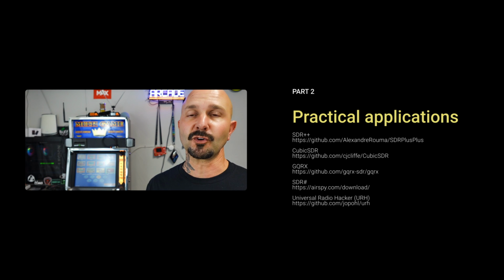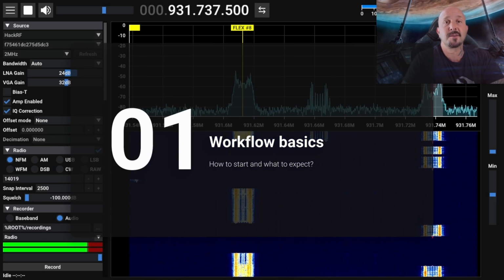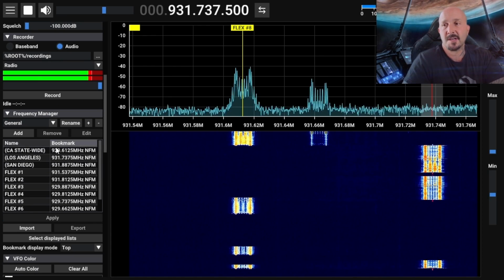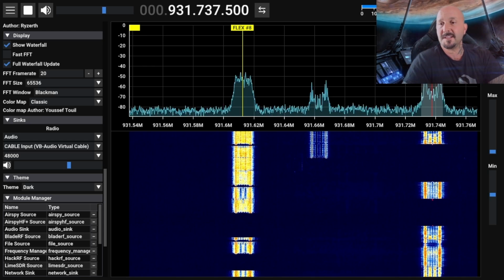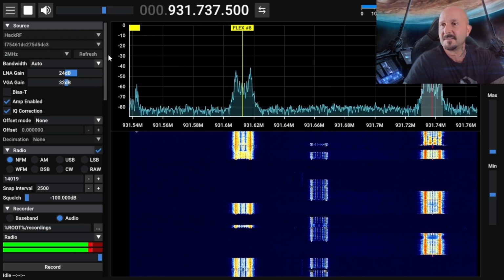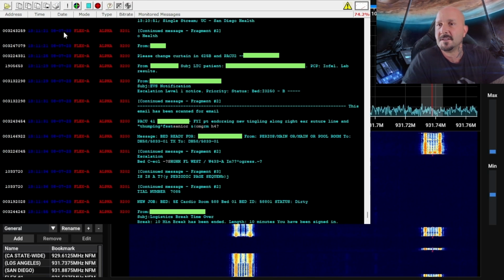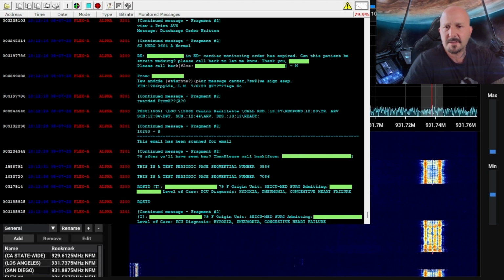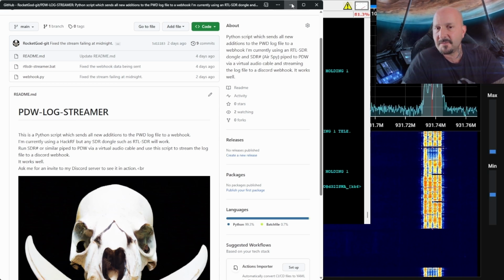ROCKETGOD's HackRF One guide - part 1/3 Basics, Windows apps, setting up - LAB401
Join RocketGod as he walks through setting up and using the HackRF One software defined radio on Windows.
In this video, the first in a 3-part series, RocketGod will cover the basics like installing SDR software and decoding pager signals with PDW.
You'll learn how to listen to FM radio, weather broadcasts, air traffic control signals, and more.
RocketGod will also demo applications like SDR Trunk, RTL-433, Universal Radio Hacker, and SDR Angel. Want to follow along?

Have questions or want to share your HackRF projects?